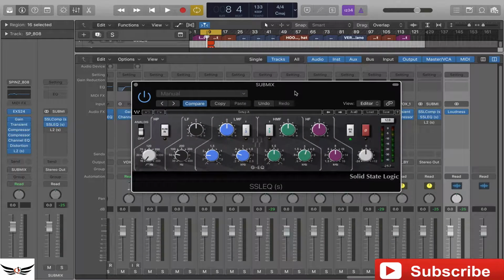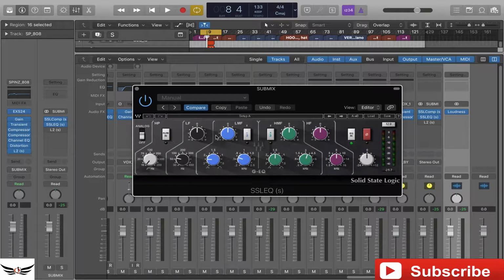Producer Series: Waves SSL EQ